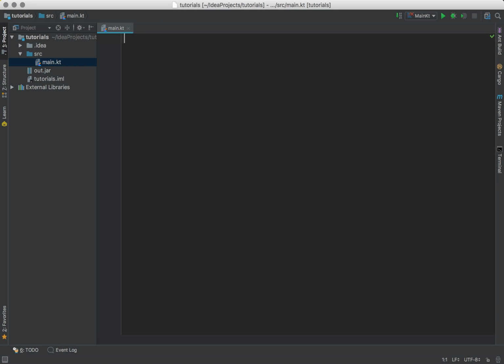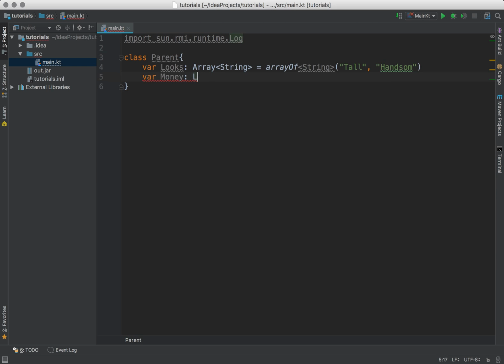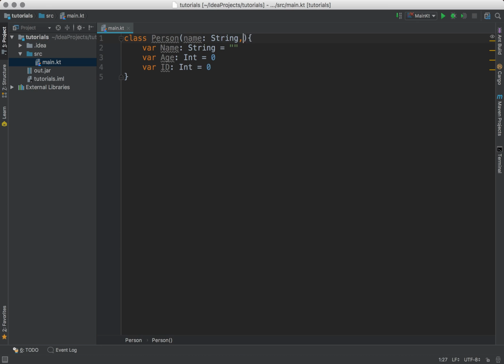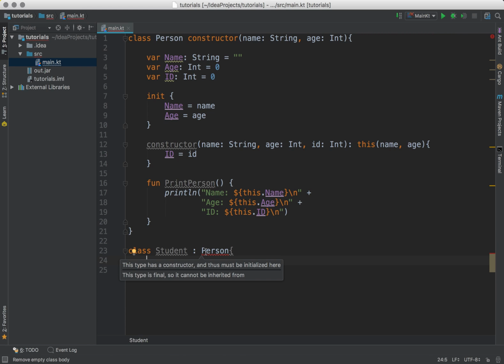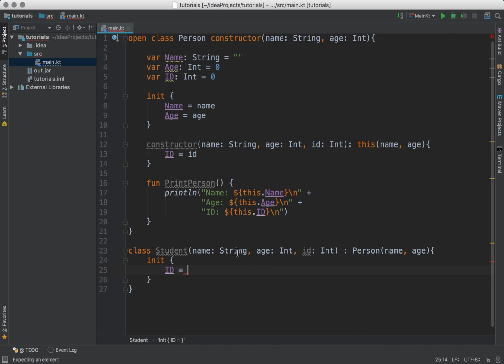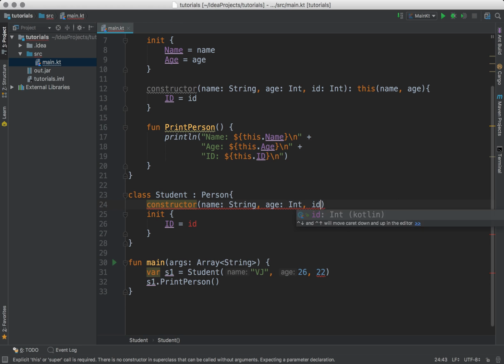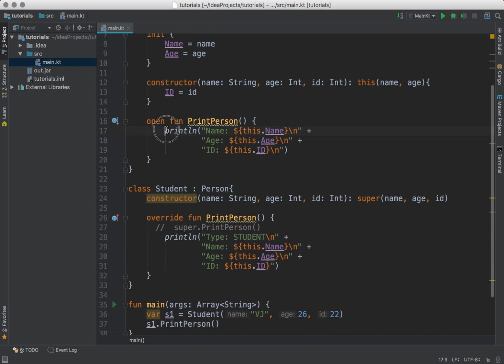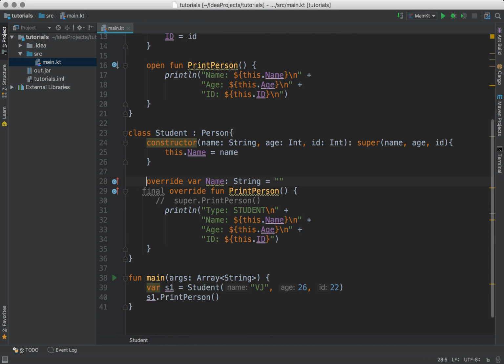Kotlin: Inheritance in OOP